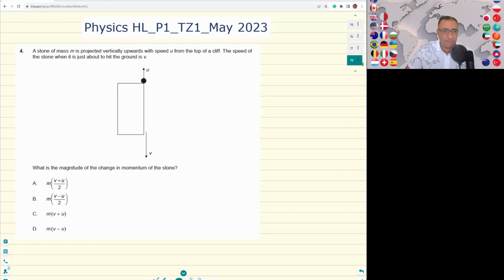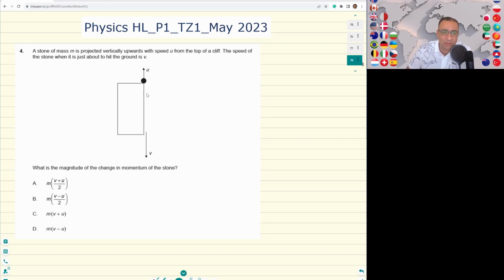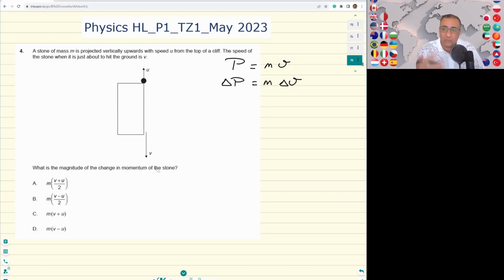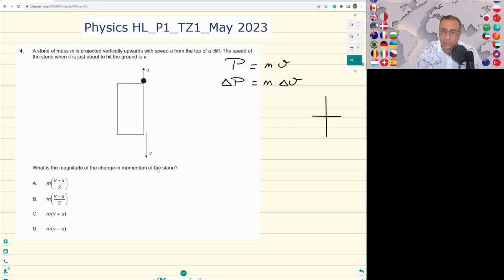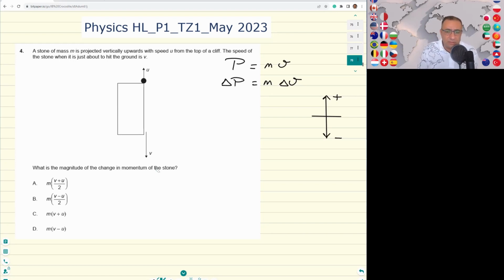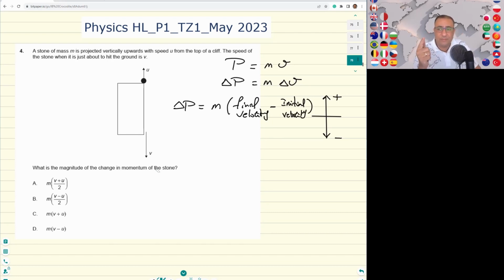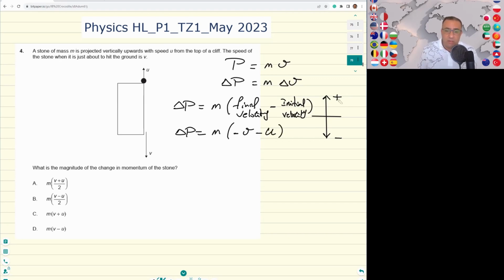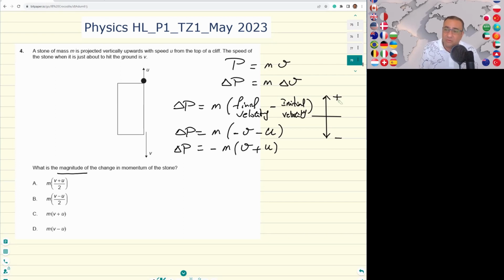Physics HL P1 TZ1 May 2023 (No.4)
In light of my technical support and aiming to solve the maximum number of questions of the previous IB past papers in Physics SL and HL, I will walk you over question no.4 of Paper1 (Time Zone 1) of May 2023 session Physics HL past paper, and I'll do my best to assist you in solving it.